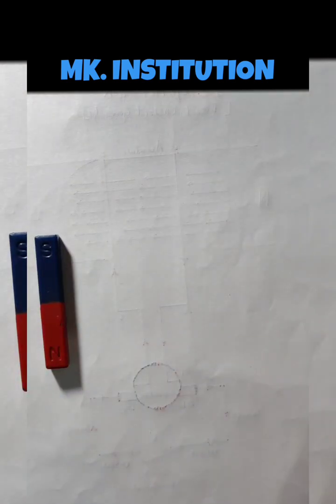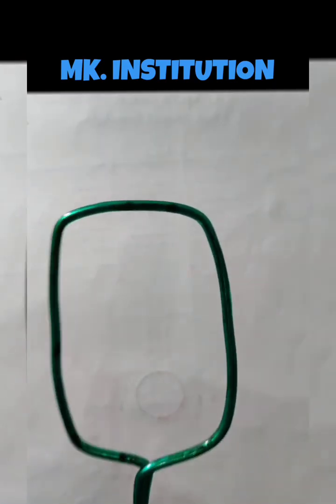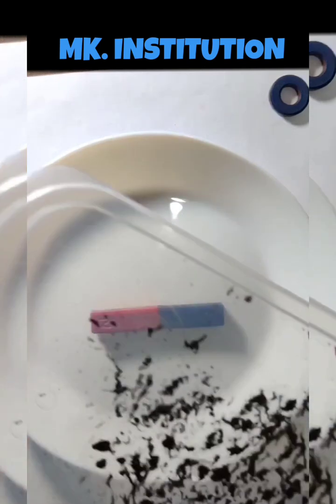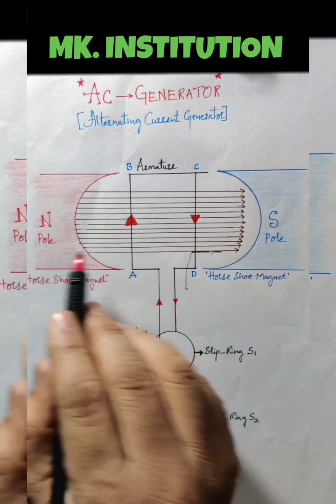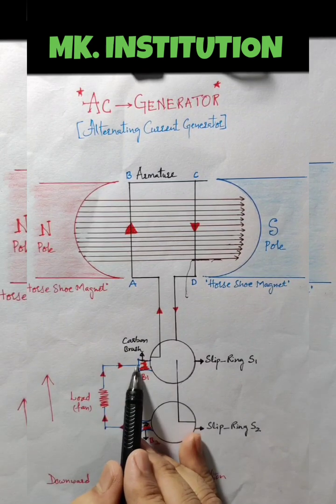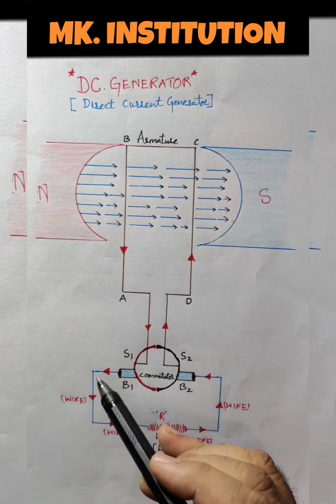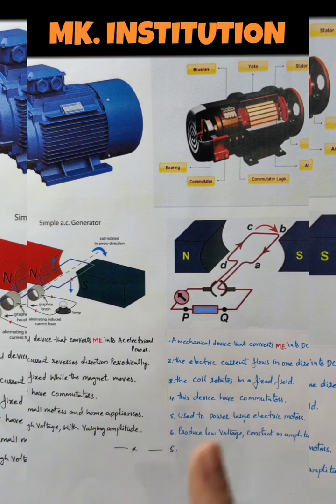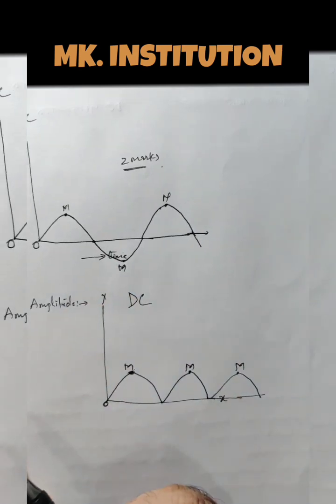AC and DC generators explanation class 10th